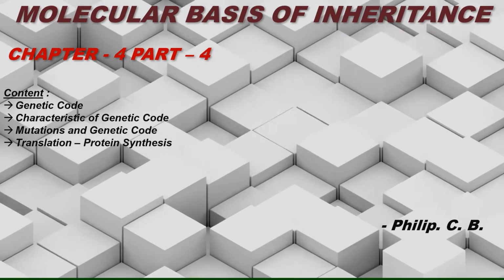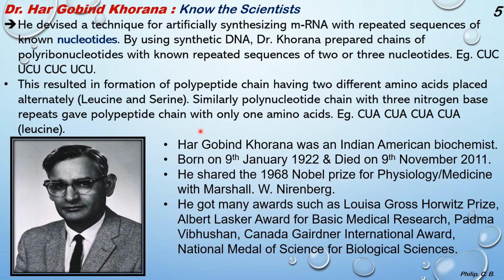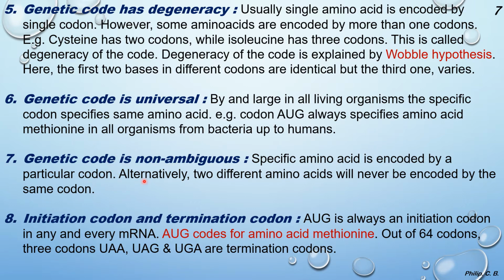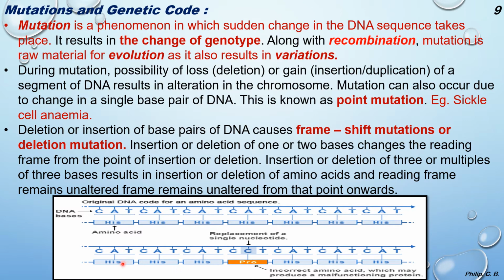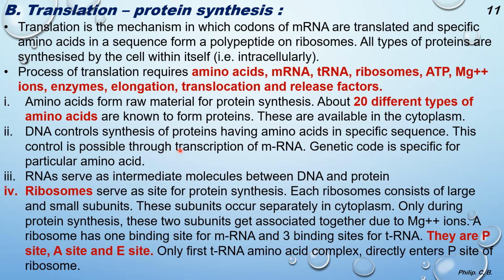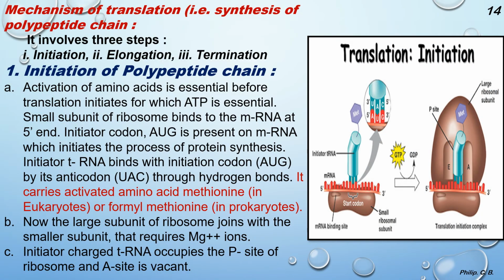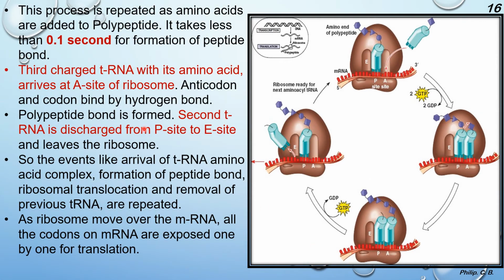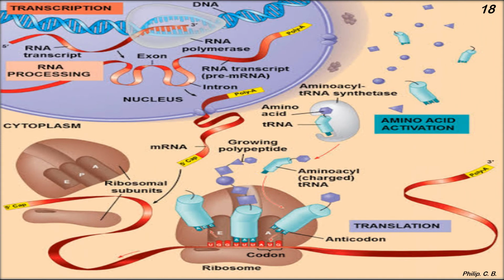Class 12th | Molecular Basis of Inheritance Ch-4 Part-4🛗🔤| Translation | Genetic Code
Genetic Code🛗
Characteristic Of Genetic Code🔤
Mutations and Genetic Code🎭
Translation - Protein Synthesis